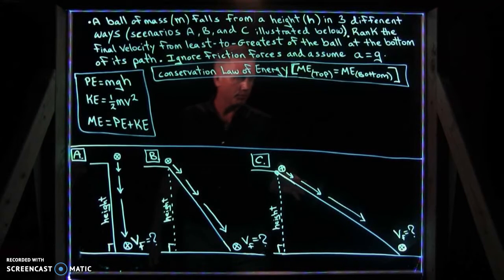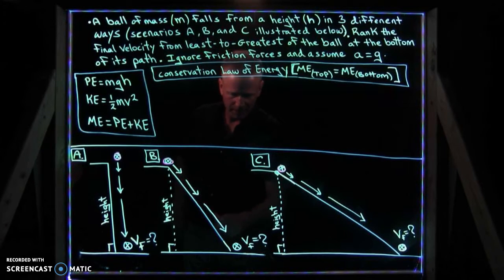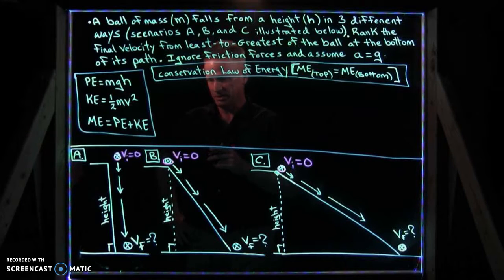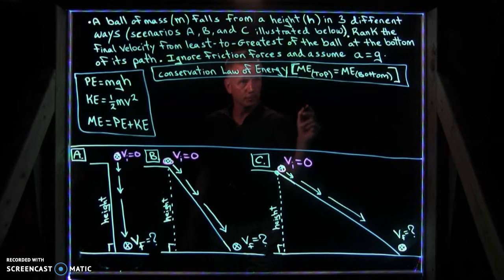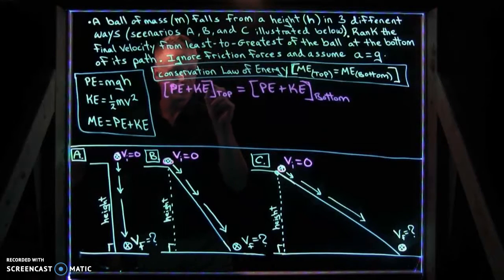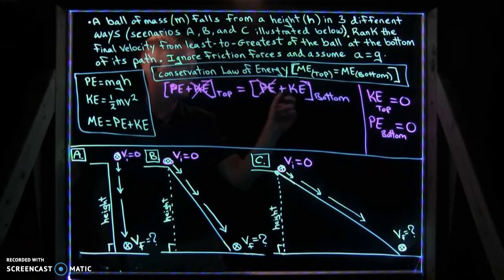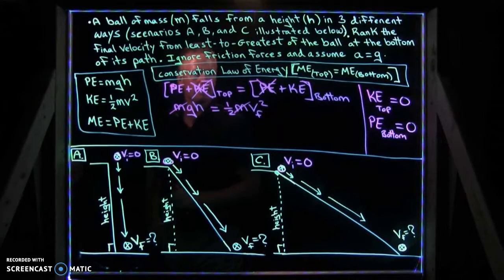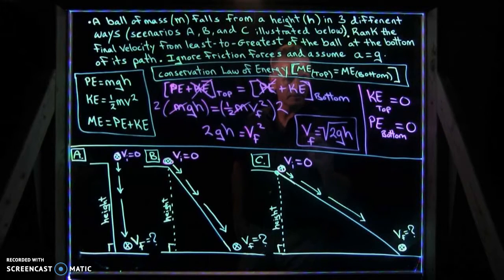conservation of energy problem (3 paths down)